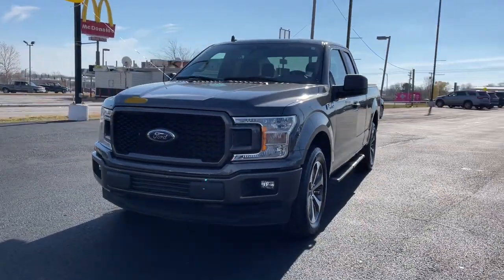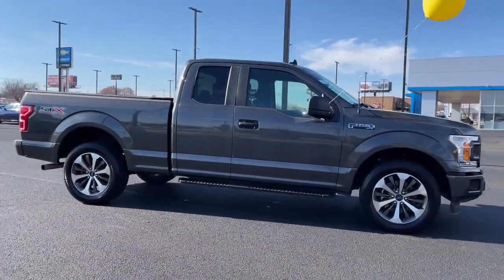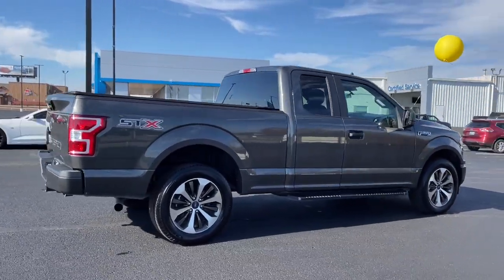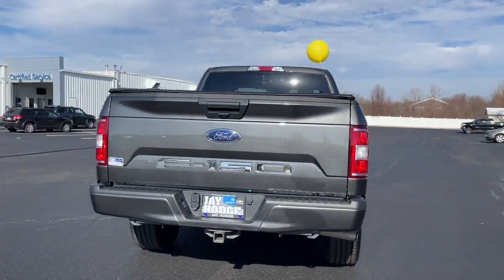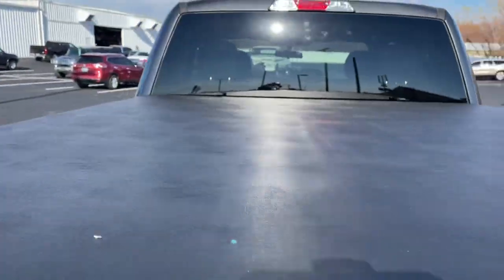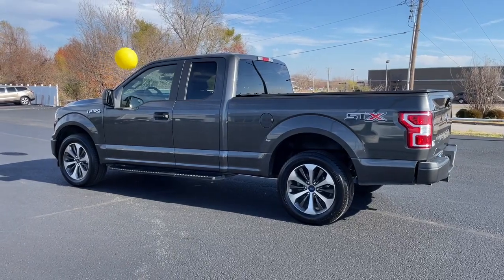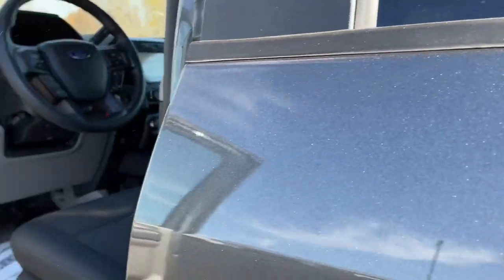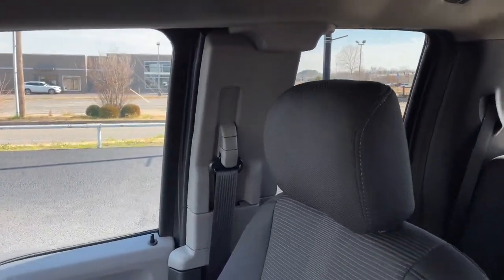2020 Ford F-150 Muskogee, Tulsa, Broken Arrow, Owasso, Claremore, OK P959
Magnetic Used 2020 Ford F-150 available in Muskogee, Oklahoma at Jay Hodge Chevrolet. Servicing the Tulsa, Broken Arrow, Owasso, Claremore, OK area.